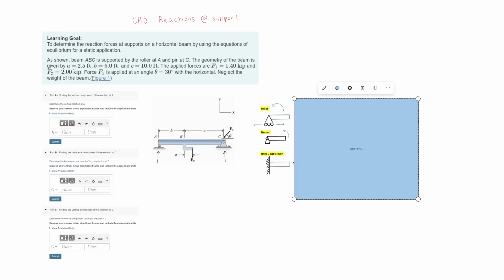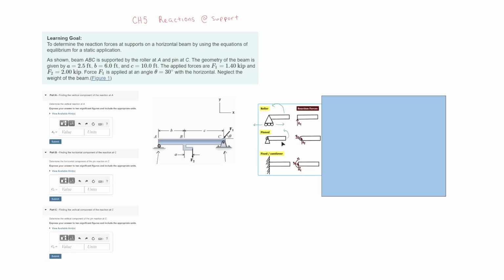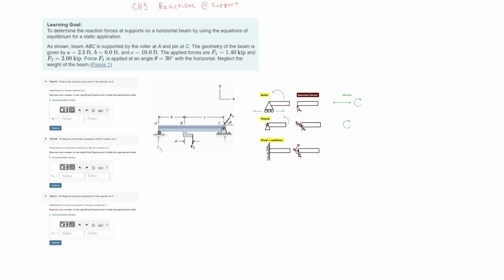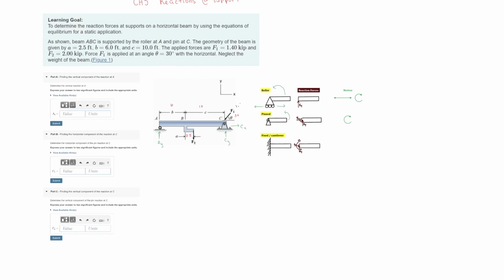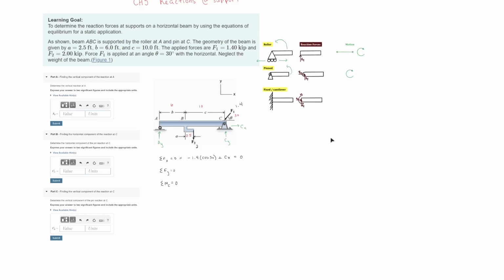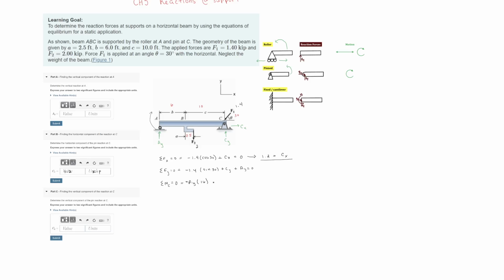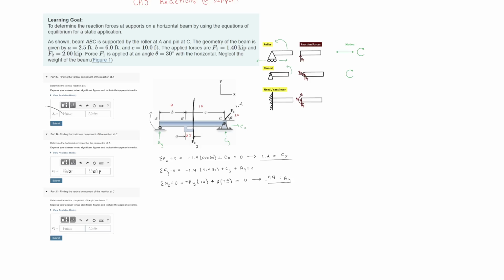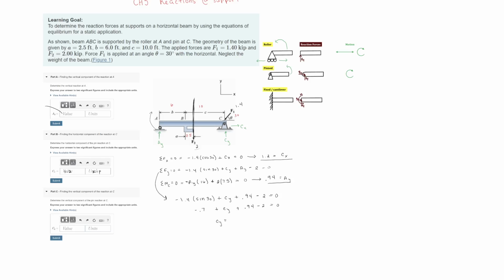Vertical and horizontal component of a reaction at a 2D support using Equilibrium equation.